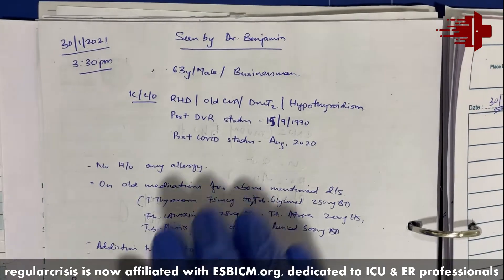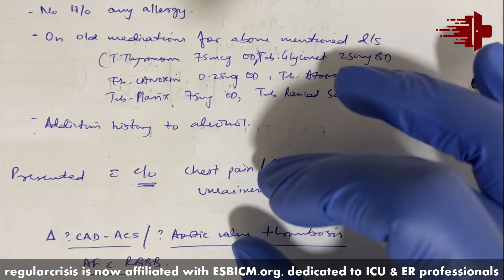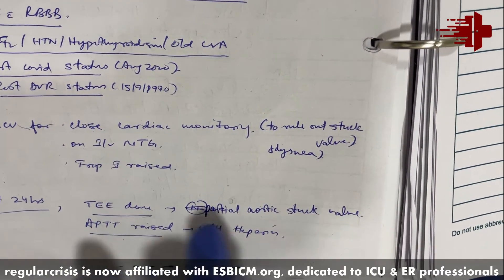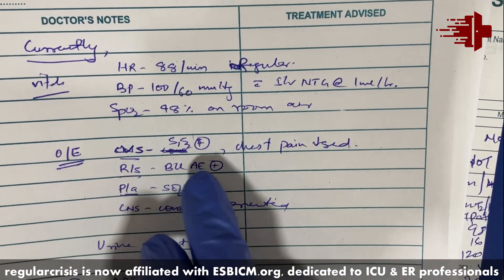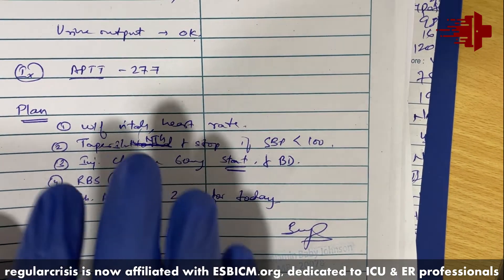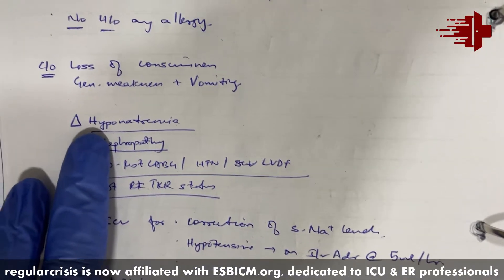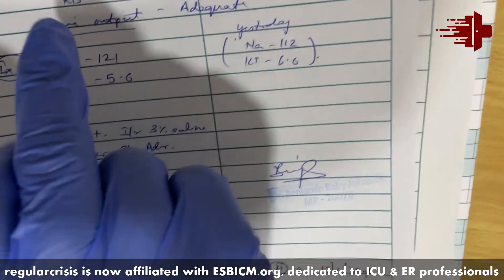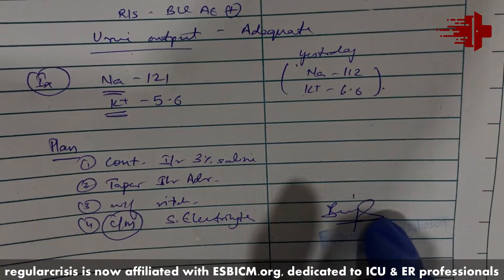Example of comprehensive notes in ICU | RegularCrisis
Example of comprehensive notes in ICU

The above video demonstrates the actual notes in ICU. We feel that this will help as a template for residents working in ICU.

regularcrisis.com is dedicated to doctors and nurses who regularly manage crisis like situations in Intensive Care (ICU) & Emergency (ER) departments.

To make it simple, we have divided the content on the channel into 6 playlists as follows. You can browse them at your comfort and need.

If you want to suggest a video topic, please post on regularcrisis forums

Inspiration behind the project:
Intensive care unit and emergency department are the backbones of any hospital where all critical situations are managed. Everyday is a crisis like situation there and with time the team working there get used to it with. With time, their skill gets more sharpen with which they manage these situations more and more efficiently each time.
But most importantly, the experience which they accumulate is invaluable; their experiences teach them things which at times are not mentioned in the regular textbooks. What if this experience is shared with the doctors and nurses who are newly joined in ICU and ER!

Regularcrisis.com serves this purpose only. We share educational material (mainly videos and forums discussion) which is a blend of latest guidelines and rich experience of ICU and ER teams.

We hope that this small effort of ours will be of some help to those working in ICU and ER.

Note: regularcrisis is founded by Dr. Ankur Gupta, an Intensivist.